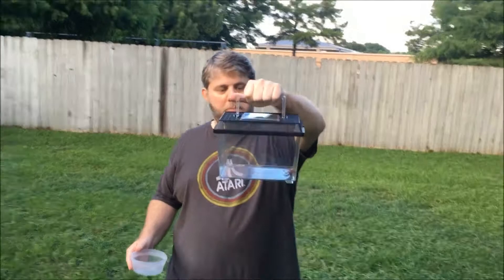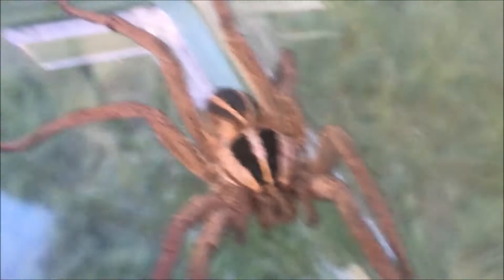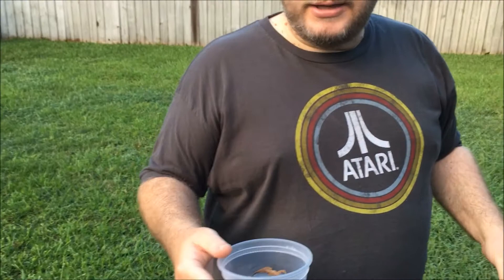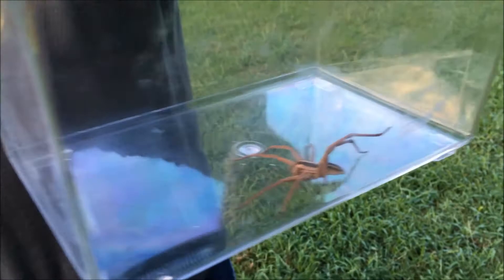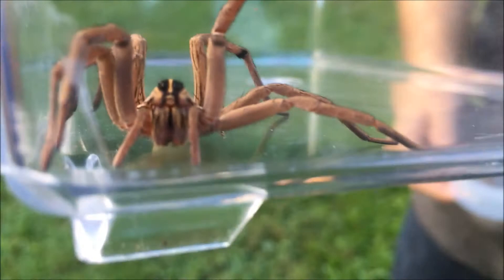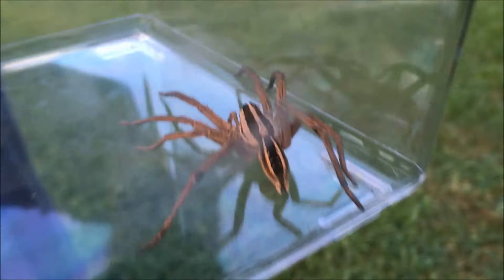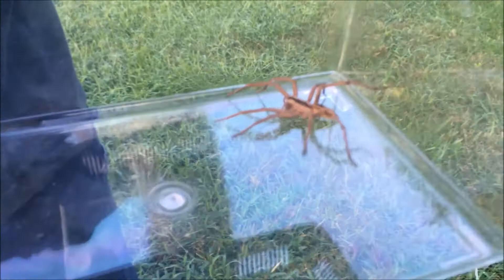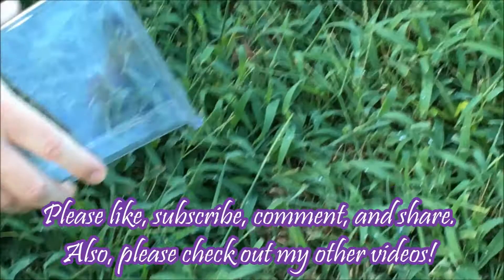A Texas-Sized Arachnid: The Wolf Spider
Want to learn about one of the biggest spiders in Texas?  Join Sensei as he shows us the Wolf Spider!